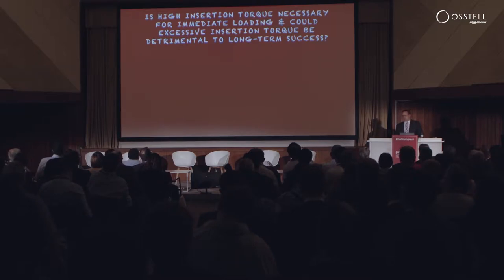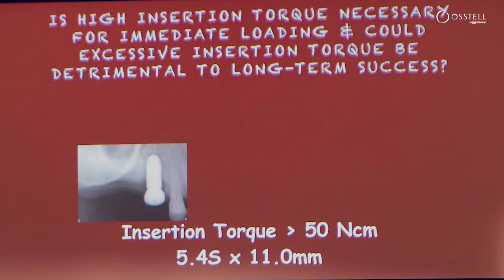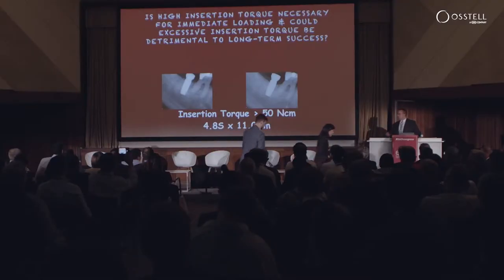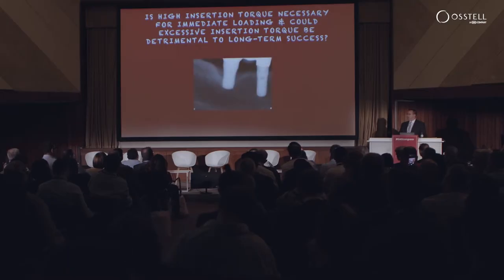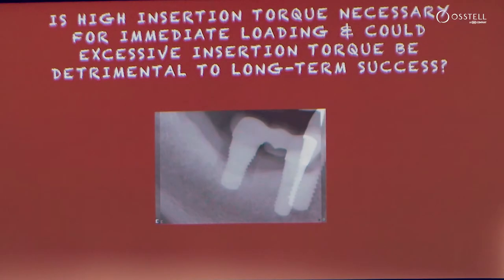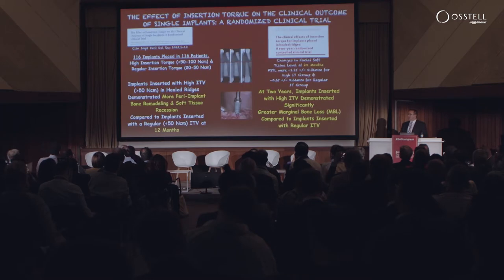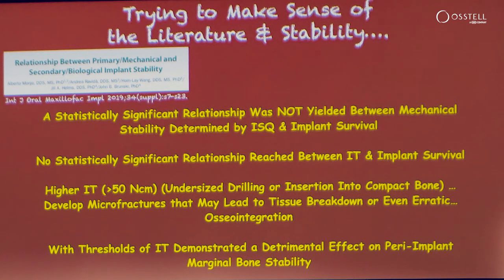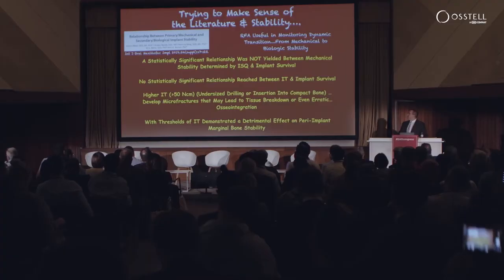Possible implications when placing implants in healed sites with high insertion torque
Highlight from Dr. Barry Levin's lecture at Osstell Scientific Symposium at the EAO Congress 2019 in Lisbon.